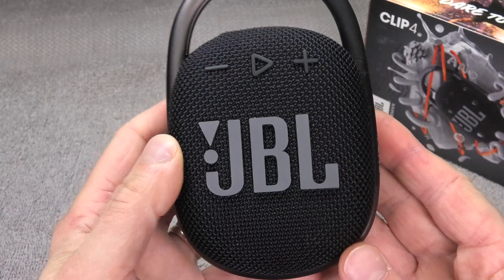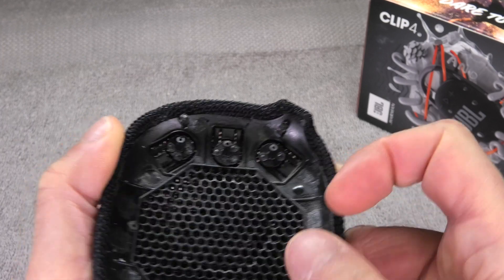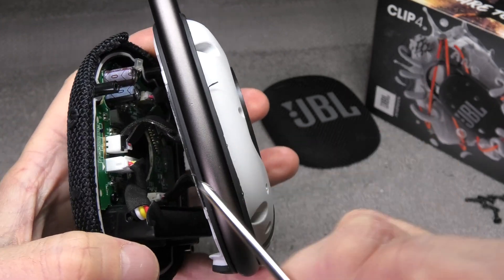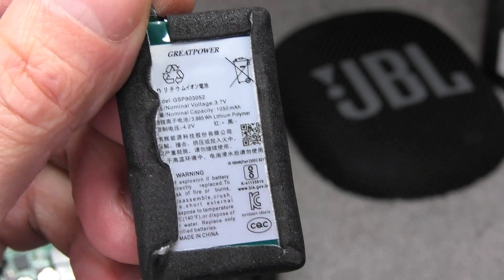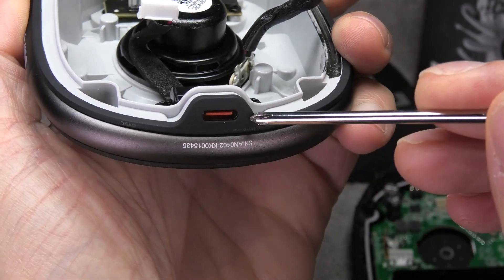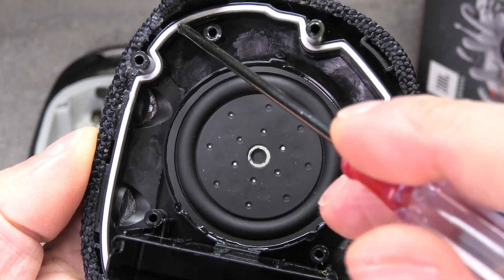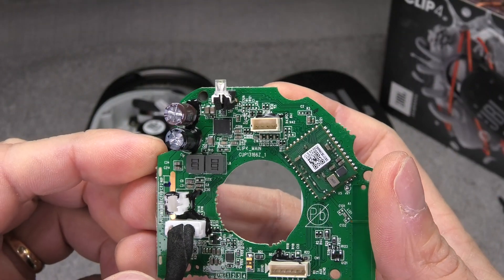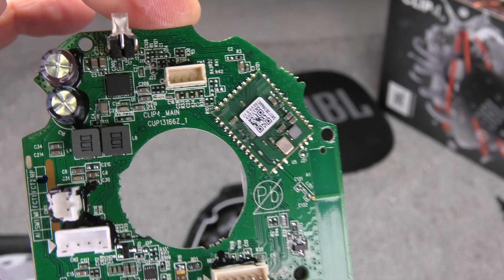Looking inside JBL Clip4 Bluetooth speaker - Complete TEARDOWN in 4K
We are taking a look inside of the JBL Clip 4 portable Bluetooth speaker.
In detailed step-by-step instructions we show how to gain access to the driver, motherboard, USB type C charging port, battery, passive radiator, status LED and buttons.
This speaker is waterproof, and it looks as if the speaker will still be waterproof after reassembling it after this video.

0:00 Intro
0:18 Removing the grill / cover
1:08 Opening the body
2:15 The battery
2:54 Driver, front buttons, charging port
3:33 Removing the Motherboard / PCB
3:46 The back panel, passive radiator, side buttons
4:21 Closeup motherboard
5:18 The status LED